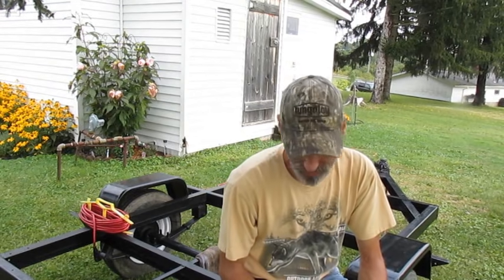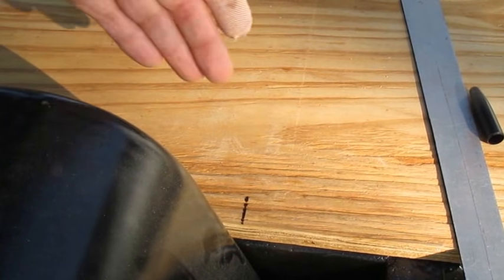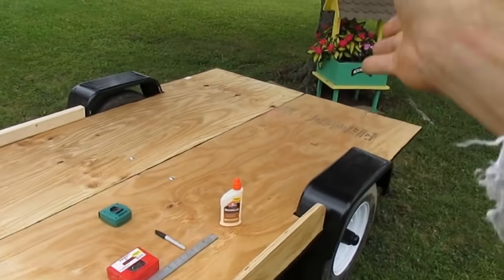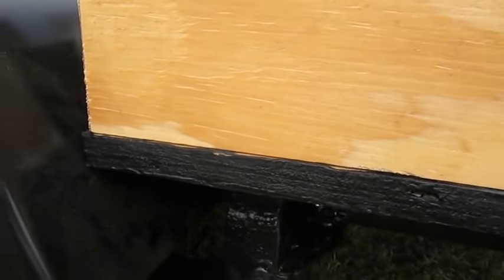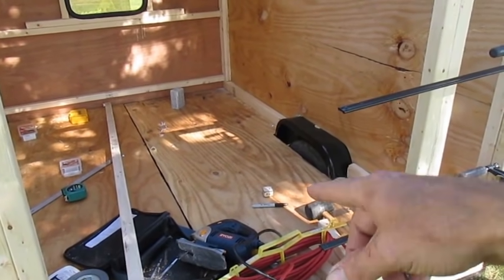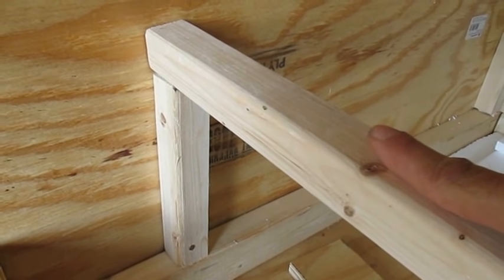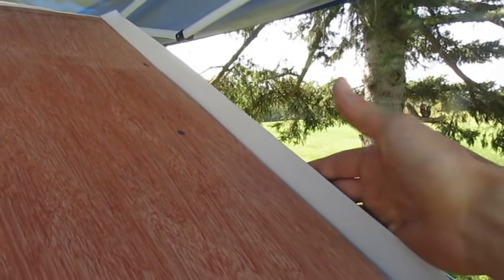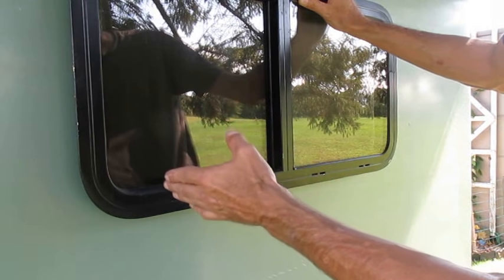Homemade Camper Build (Micro Ultra Lite Complete Build)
Homemade Camper DIY Camper Teardrop Camper This is the Complete build of the Micro Ultra Lite Camper, which was my 5th Camper Build.